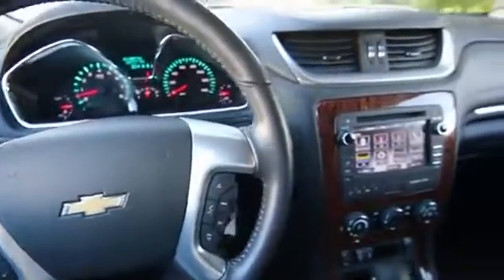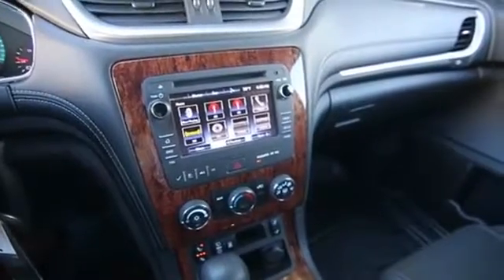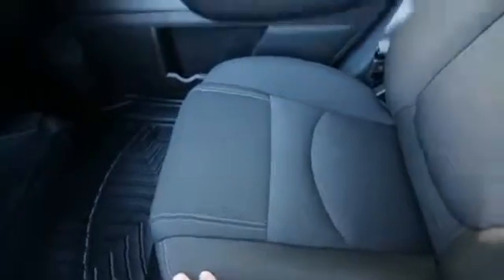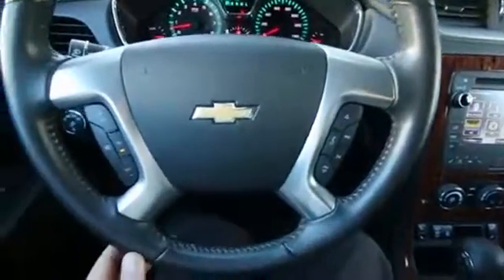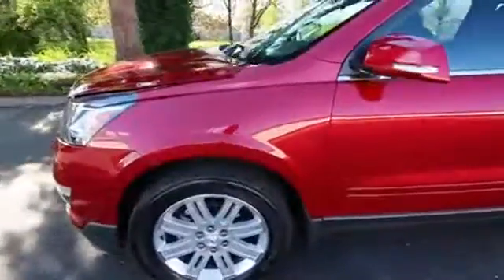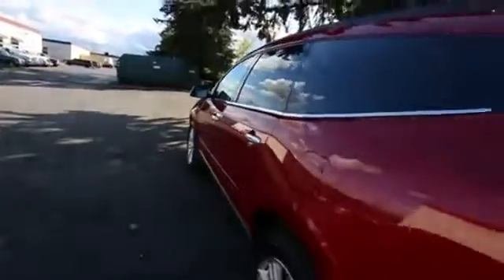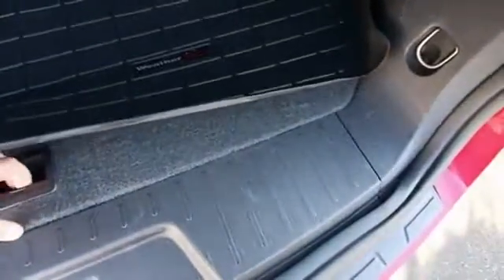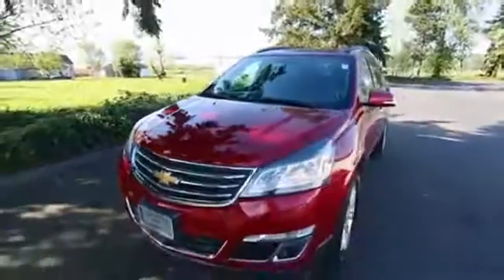2013 Chevrolet Traverse 5323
2013 CHEVROLET TRAVERSE Fife, WA
Stock# 5323

LOCAL ONE OWNER CLEAN CARFAX, HEATED FRONT SEATS, BACKUP CAMERA, ALL-WHEEL DRIVE, WOOD TRIM!! This Traverse is in nearly great inside and out and is a local one owner clean Carfax vehicle that has been serviced and checked by our techs, making it one awesome value. Its very nicely equipped with features and with its huge, spacious interior with third row seating it makes a great family vehicle. The 281-hp V6 provides all the power you need and when properly equipped it can tow around 5k pounds. It also does pretty good on gas for a vehicle this size with an EPA rating of 23-mpg on the highway. Sale prices shown do not include sales tax and license. A negotiable Documentary service fee, up to $150 may be added to the sale price.